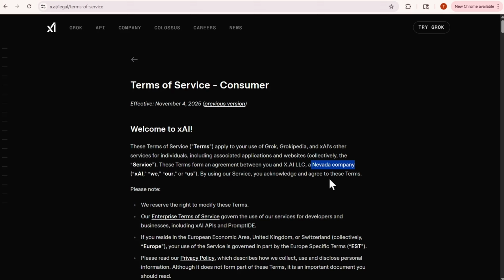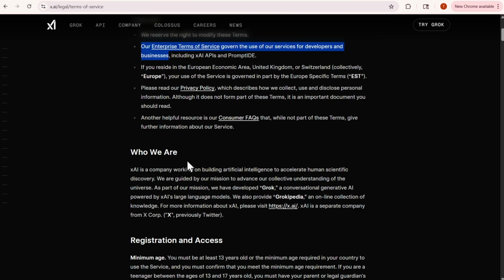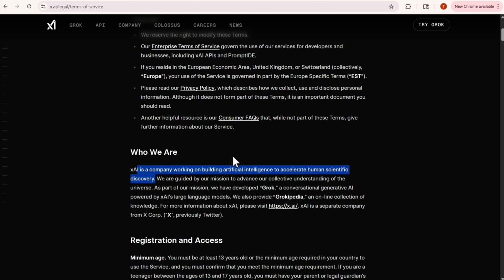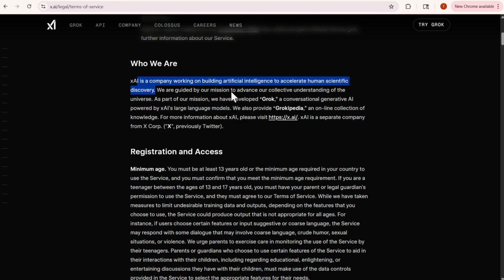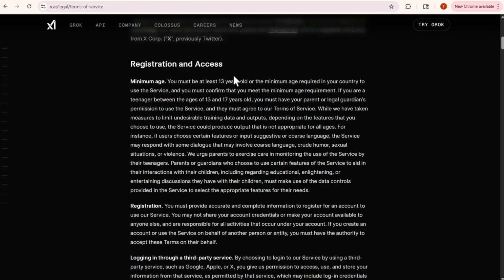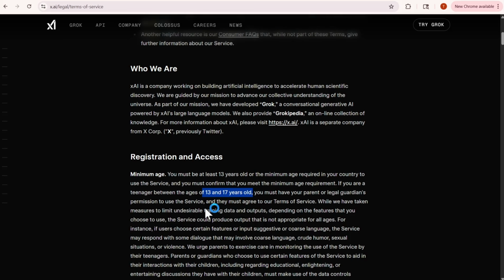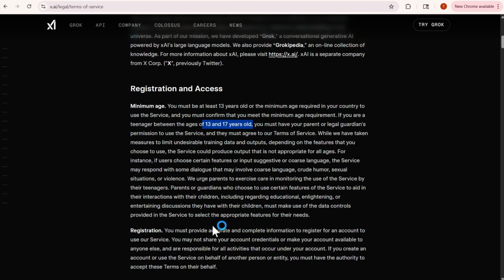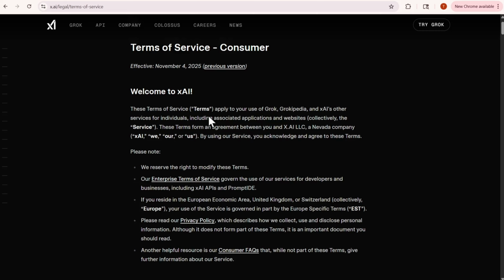Observations on xAI Terms of Service and AI Practices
Funmi Owolabi is reviewing this from a data privacy perspective. She occasionally reviews publicly available policies and shares general insights for educational purposes only. The companies or products mentioned are not her clients and are referenced for context based on publicly available information.

0:00 Intro: Today's Review – X AI Terms
0:23 Why AI Terms Matter for Data Protection
1:09 Naming the Legal Entity: X AI LLC (Nevada)
2:12 Headquartered in Nevada ≠ Only Bound by Nevada Law
2:50 Effective November 4, 2025
3:19 Why Terms Should Be Reviewed Annually
5:39 Terms of Service vs. Privacy Notice: The Overlap
5:41 Why Public Terms Should Ideally Be Distributed Privately
6:00 Grok & Grokipedia – Scoping the Products
6:11 IP Addresses as Personal Data (Even Just Numbers)
7:04 What Training Data Was Used to Build Grok?
7:38 Minimum Age: 13-17 Range Explained
8:39 Against Boilerplate Privacy Notices
9:12 Account Sharing & Individual Rights
10:00 Scope: Grokipedia & Associated Apps
10:22 Outro